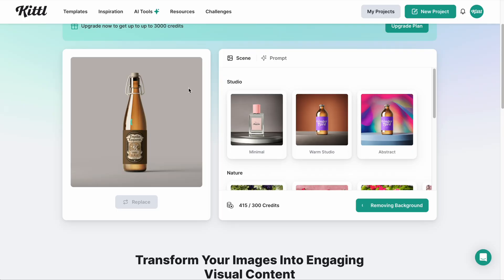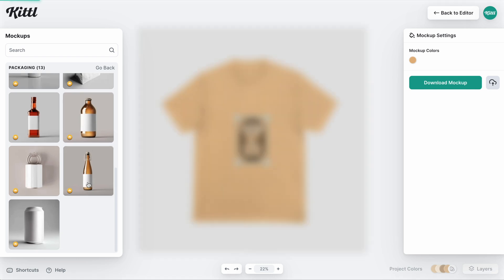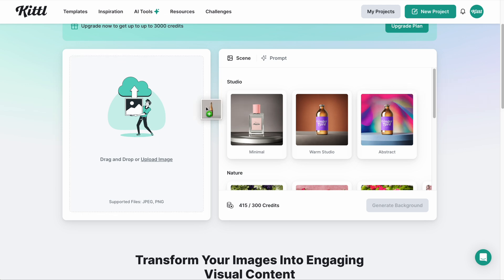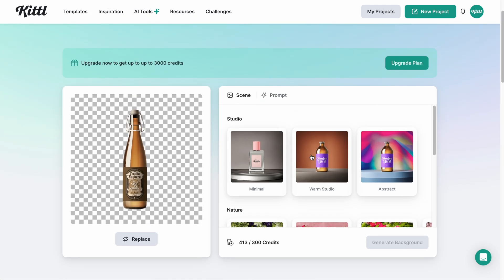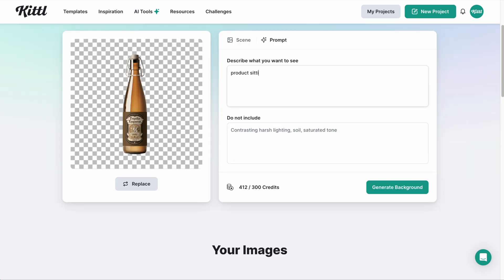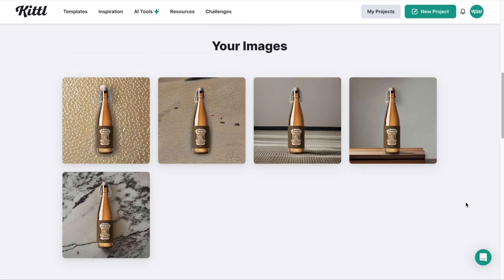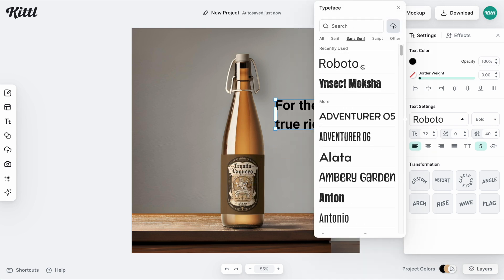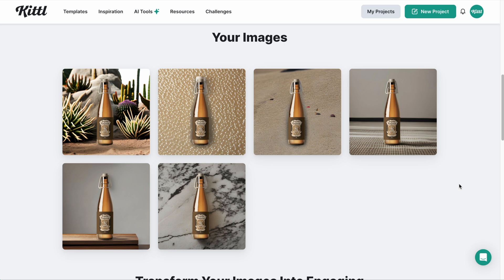Use AI To Make Better Product Photos For Etsy, Shopify, And More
Reuse the same product image and generate multiple variations, saving money on photoshoots and creating high-quality visuals for your business. Place your product into new AI-generated scenes, creating endless variations of professionally looking photos for your website, social media, and promotional materials.

🕰️ Timestamps For This Video:
0:00 Kittl AI Product Backgrounds
0:45 How To Use The Product Backgrounds Feature
1:45 How To Write Your Own Background Prompt
2:40 Making An Ad With Your Generated Product Photo

How The Product Generator Works:
First, upload your product photo or mockup to the product generator, and then let Kittl AI automatically remove the background.

Next, choose a pre-designed scene from our list, or create a custom background by writing what you envision. You can even include negative keywords that you don't want in the prompt.

Lastly, download your new product photo in high-resolution or further enhance it using Kittl's user-friendly editor. Perfect for you Shopify site, Print on Demand shop, or anything else.